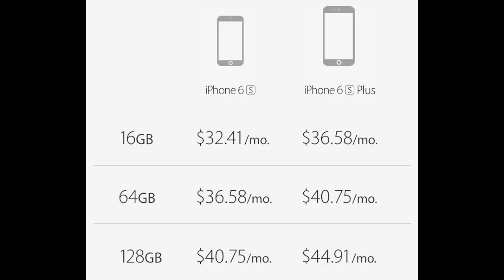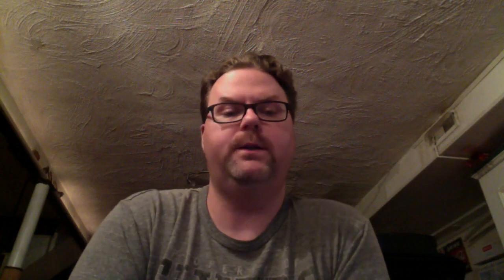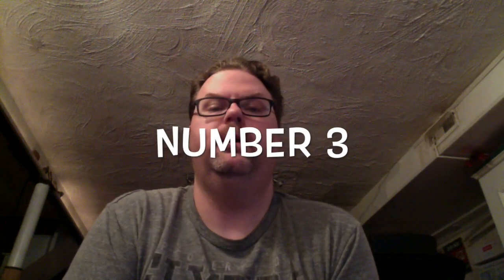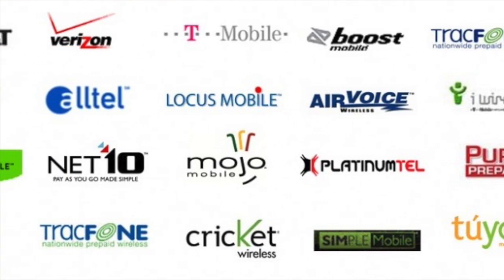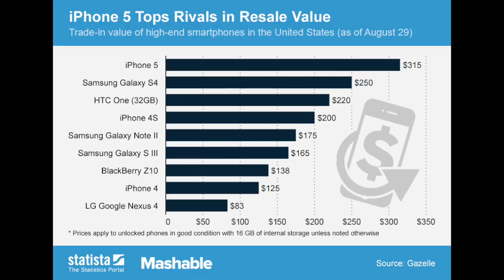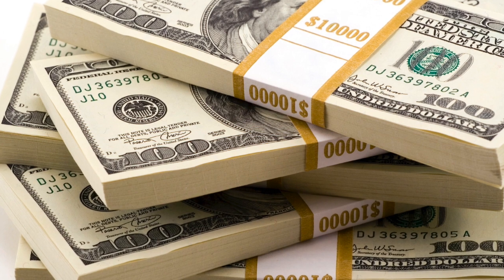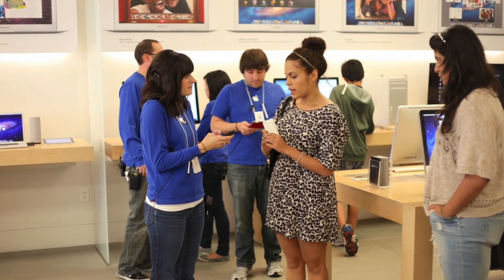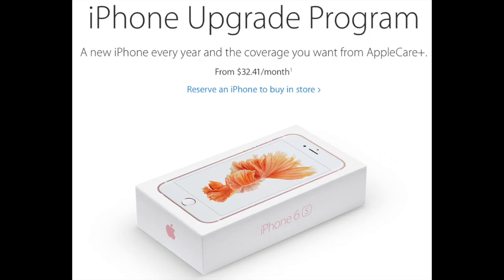5 Things You Didn't Know About the iPhone Upgrade Program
Apple’s new iPhone Upgrade Program seems like a great deal for many cellular users.  It offers the ability to get a new iPhone every year, the phone is unlocked and it includes AppleCare+.  But is it really all that it’s cracked up to be?  Here are 5 things you didn’t know about the iPhone Upgrade Program.

New for 2016!  A sequel to the original!  Here are 5 More Things you didn't know about the iPhone Upgrade Program!